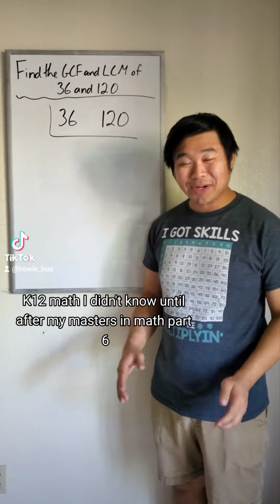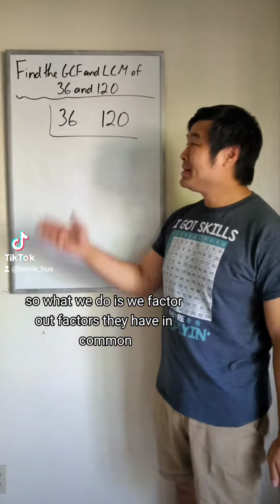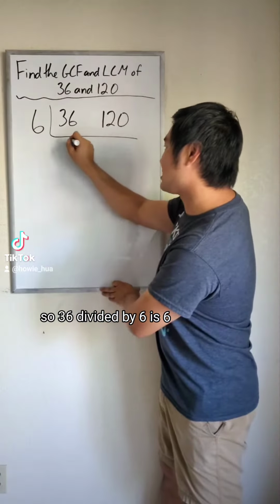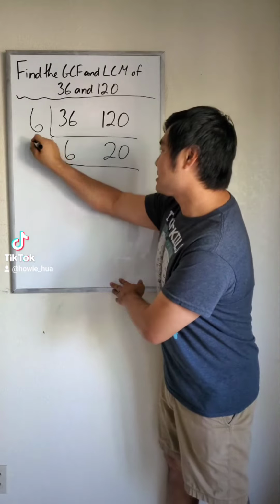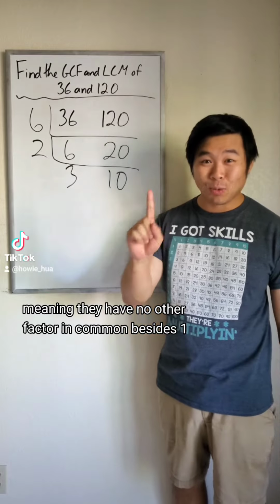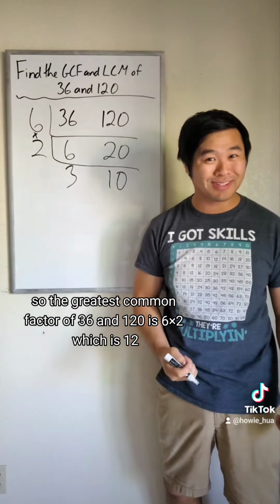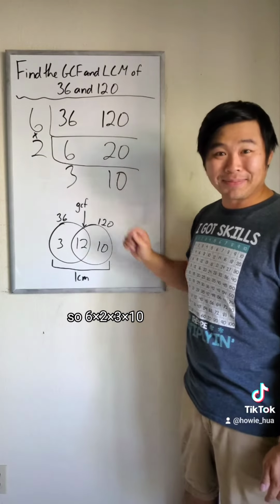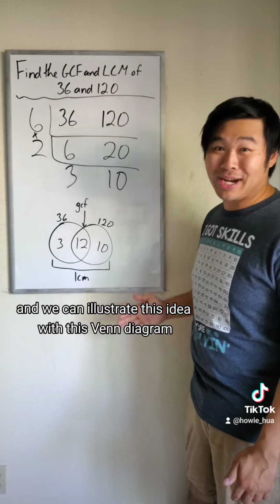Finding GCF and LCM at the same time!